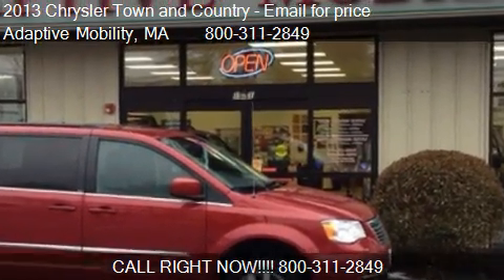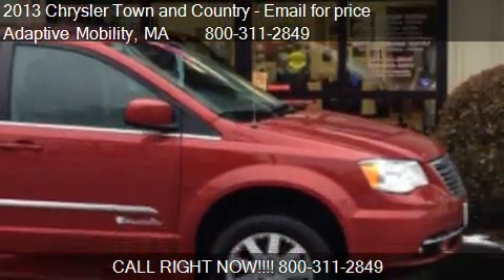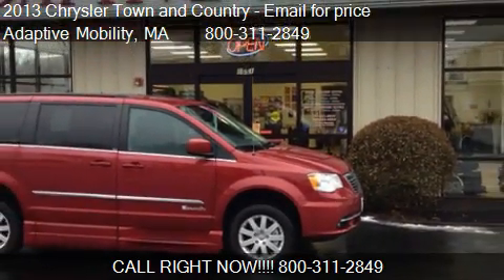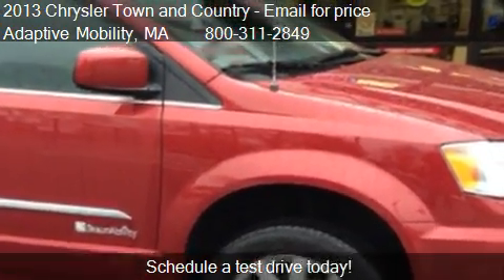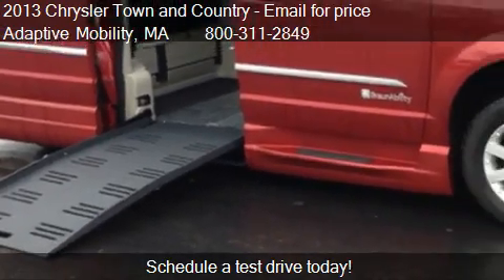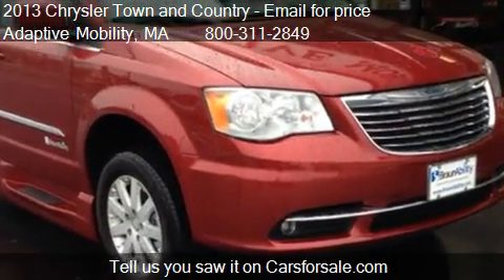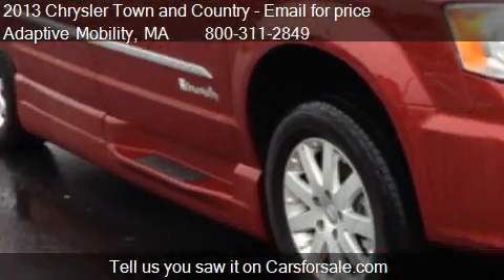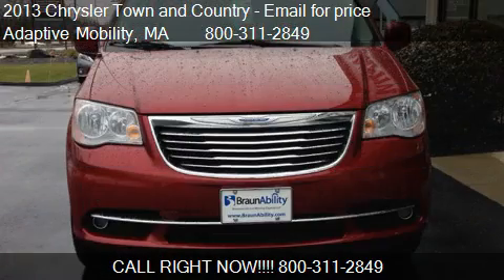2013 Chrysler Town and Country Touring for sale in Seekonk,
This 2013 Chrysler Town and Country Touring is for sale in Seekonk, MA 02771 at Adaptive Mobility.
Engine: 6-Cylinder V6, 3.6L; FFV; DOHC
Transmission: Automatic 6-Speed
Color: Red
Mileage: 16800
Contact Adaptive Mobility 1551 Fall River Avenue Seekonk, MA 02771 to test drive this 2013 Chrysler Town and Country Touring today.